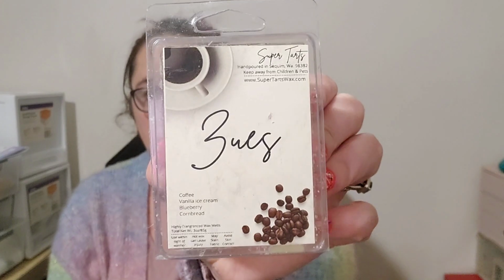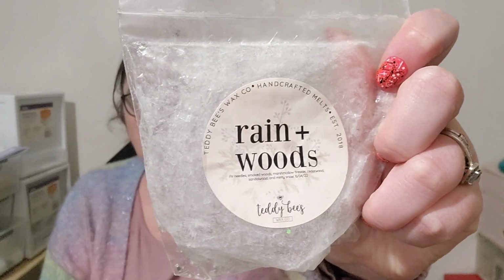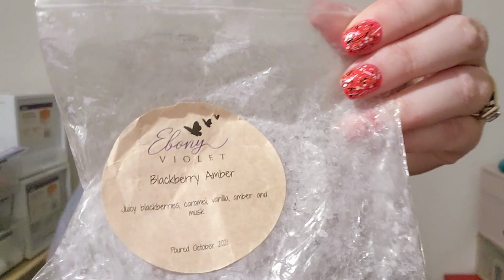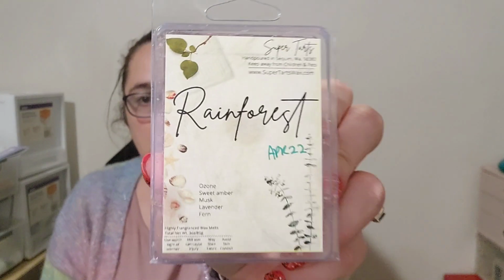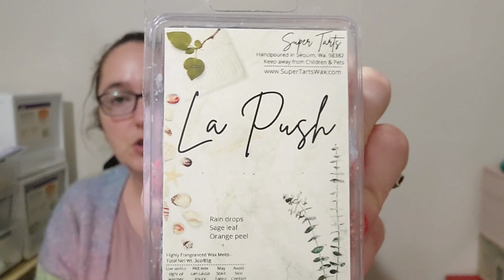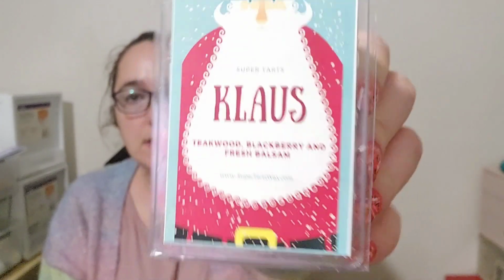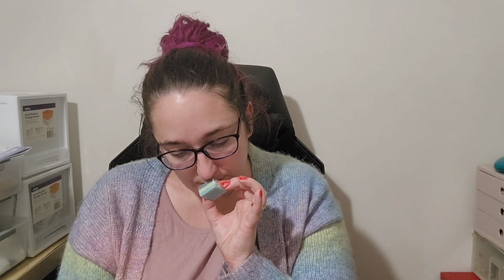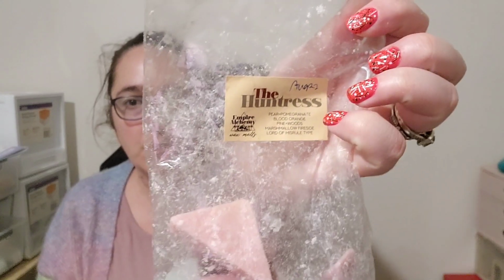Weekly Wax Empties and First Melts | Vendor Wax | May 7th 2023